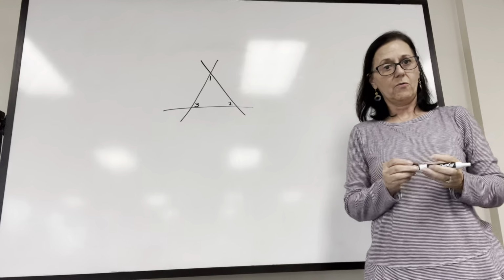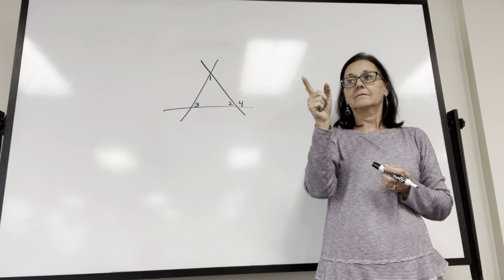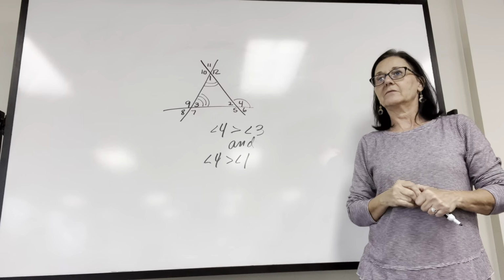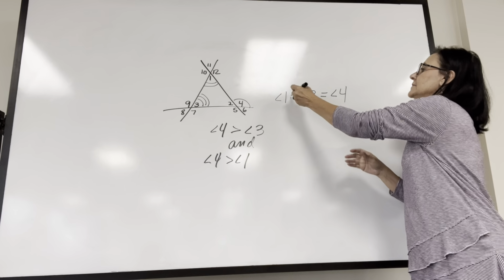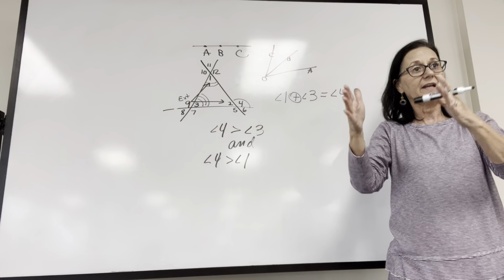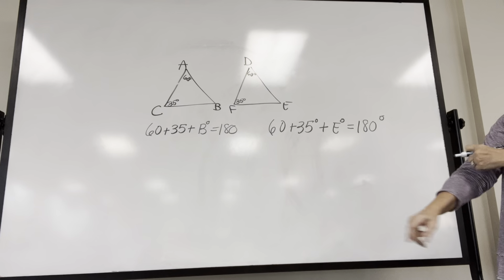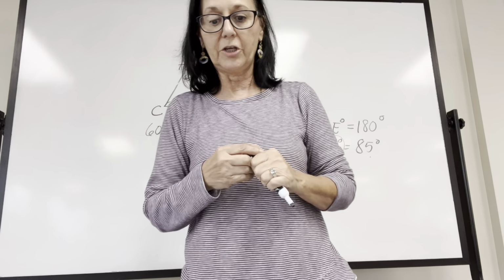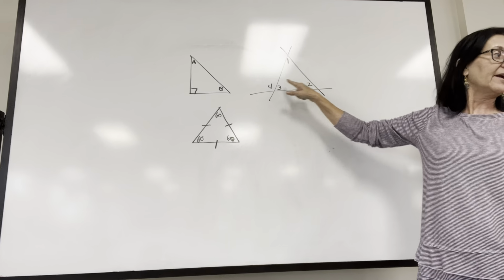Geometry Chapter 6 Lesson 5